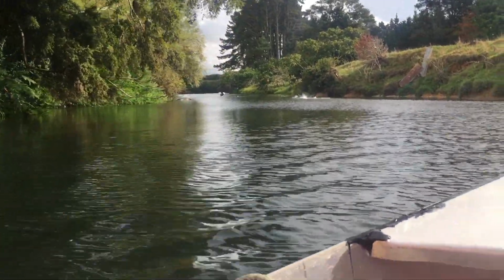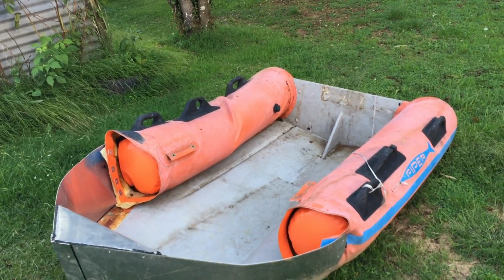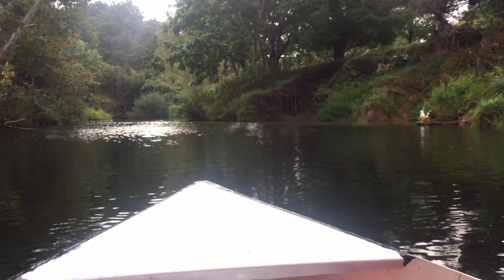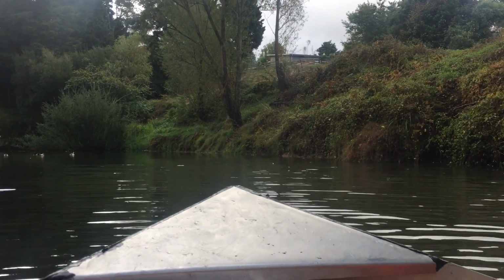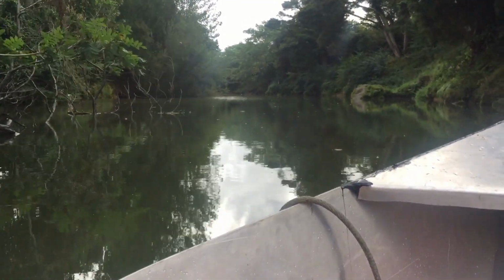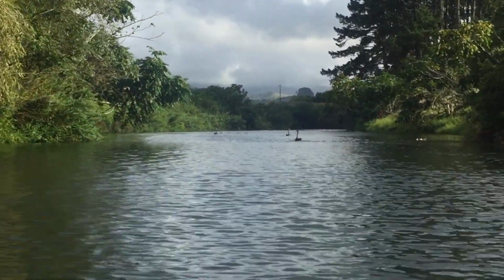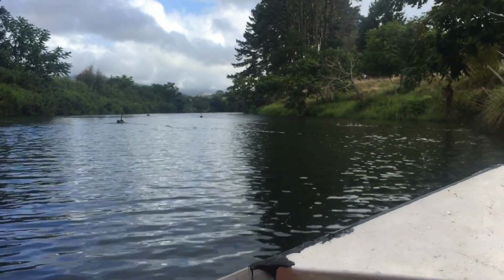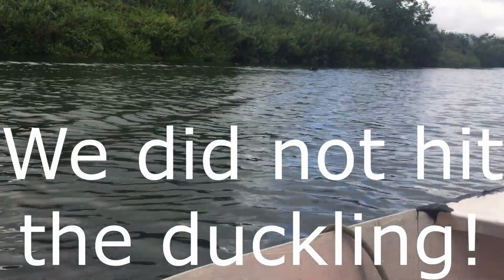Free inflatable boat, Seagull motor first test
my daughter and i explore a small river on a free dingy powered by an old seagull motor